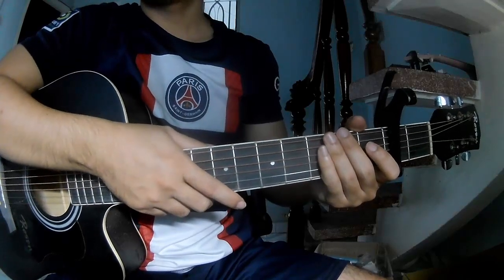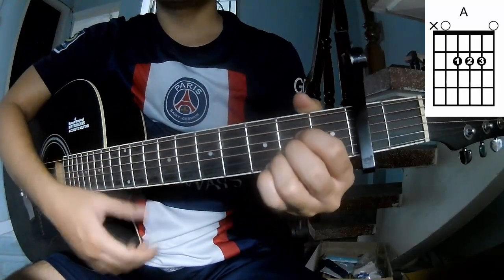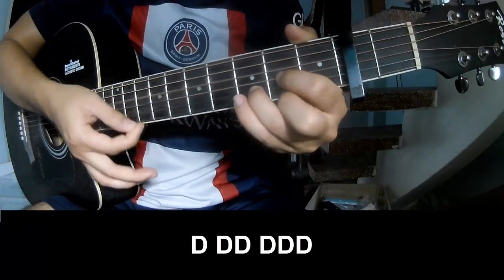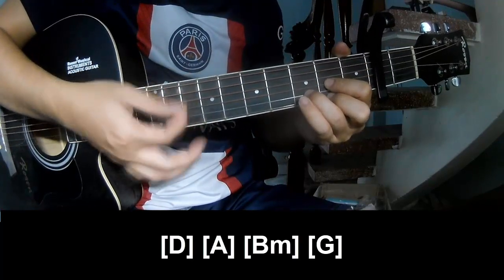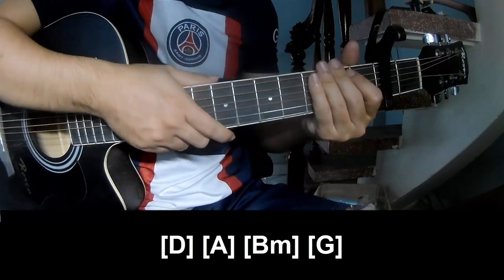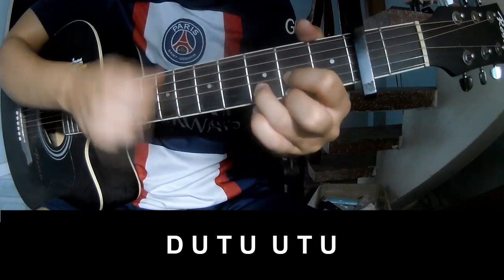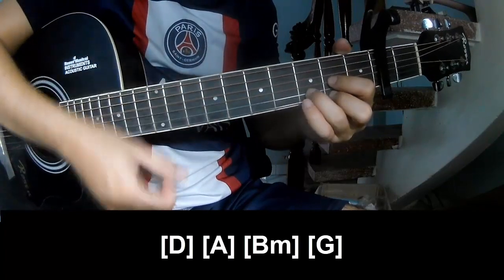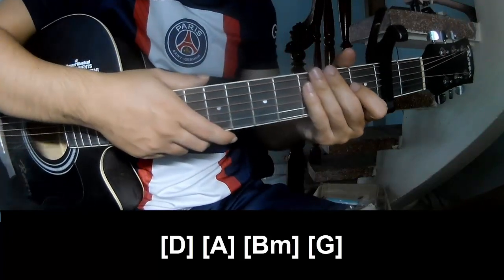How To Play Guitar Strangers By Lewis Capaldi Version 2